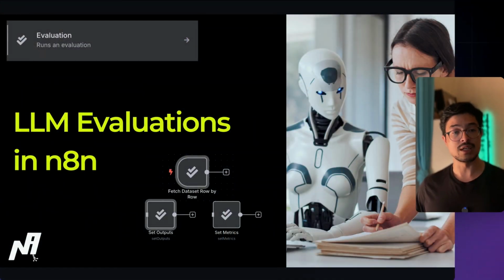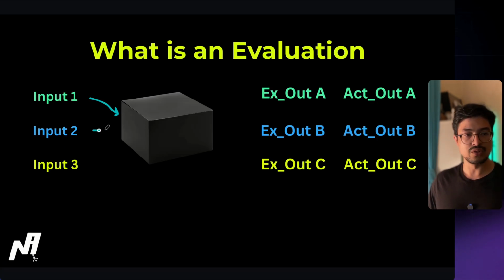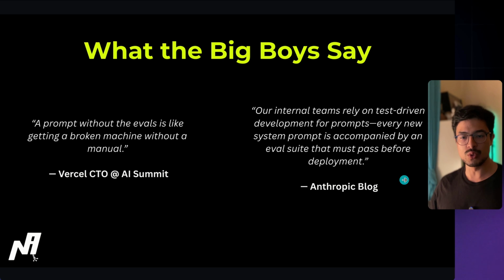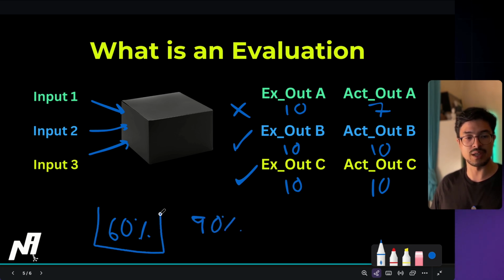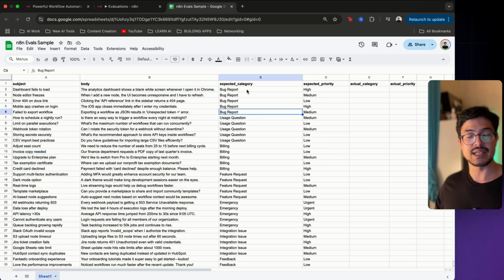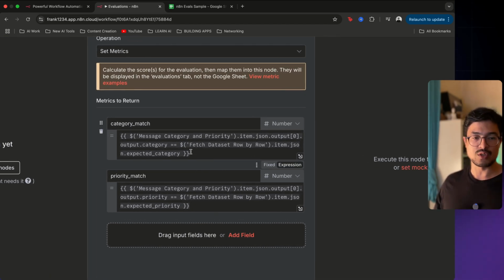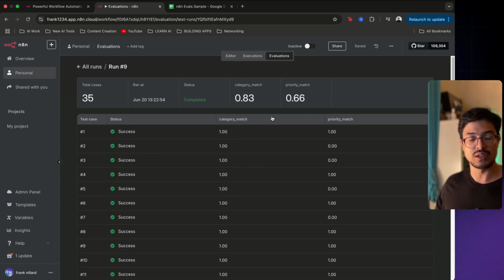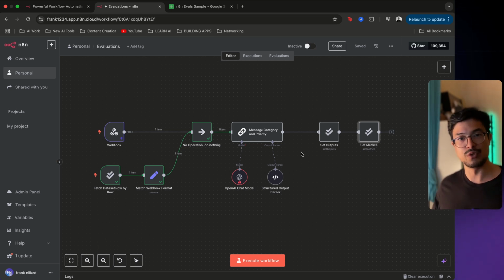100x Your AI Workflows with This Insane n8n Update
Get free templates and guides by joining a free community of over 3100+ business owners and entrepreneurs on the same mission as you

NOTE: You might run into some errors regarding rate limits with the Google Sheets API when testing. Don't be afraid if this happens, just try to run the evals again and perhaps let some time between tests. This can fully be solved by upgrading your rate limits by adding billing in Google Cloud.

Time Stamps:
00:00 – Introduction: Why evaluating LLMs matters & n8n’s new Evals feature
00:30 – Industry insights: Vercel & Anthropic on prompt evaluations
01:06 – Understanding LLMs as “black boxes” & evaluation basics
02:15 – Evaluation methodology: matching actual vs. expected outputs
03:56 – Revisiting evaluation purpose & prompt improvement cycle
05:15 – Overview of n8n workflow: classifying support tickets with an LLM
06:30 – Setting up the dataset in n8n: fetching rows & expected vs. actual fields
07:15 – Google Sheets integration: conditional formatting for mismatches
08:03 – Configuring the Set Metrics node in n8n for automated scoring
09:00 – Running tests in the n8n Evals UI & reviewing match/mismatch results
10:15 – Interpreting accuracy metrics (percentages, total cases, tracking over time)
11:00 – Extending evaluations: custom metrics & future improvement